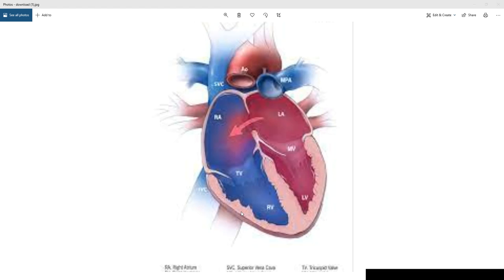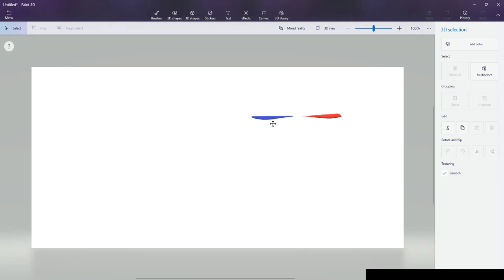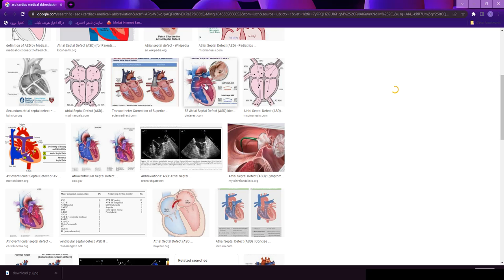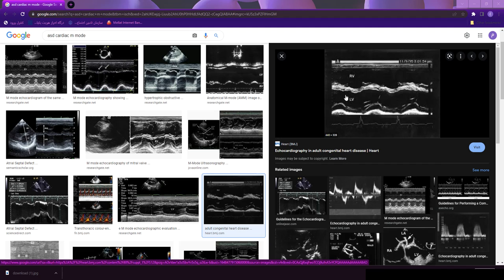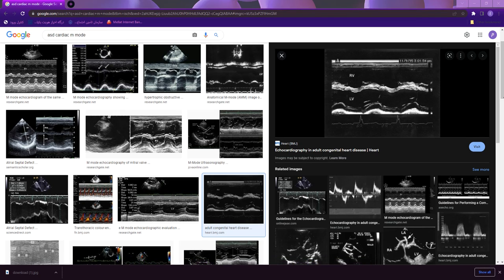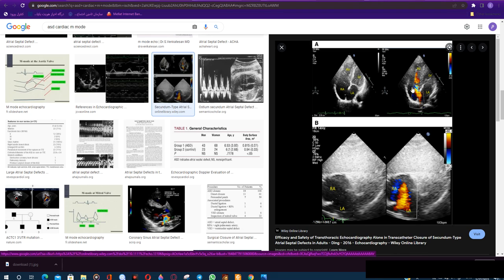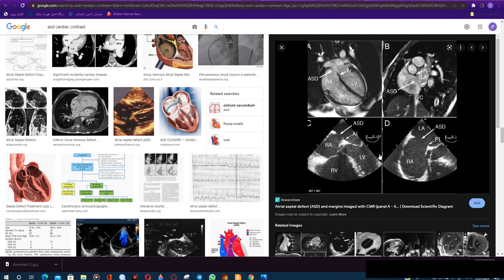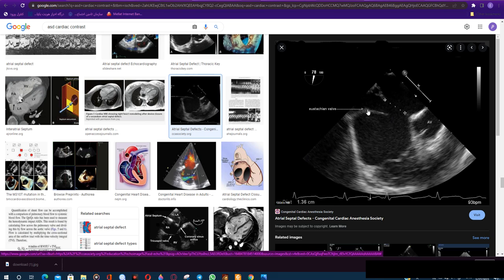ASD IN ECHOCARDIOGRAPHY FOR NURSES HEART NURSE heart #echocardiography nurses #ccu